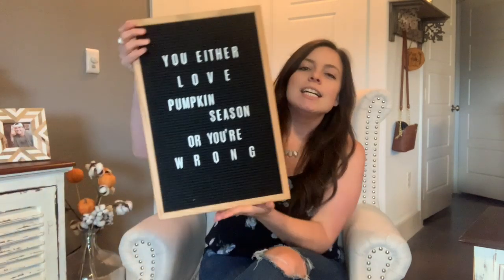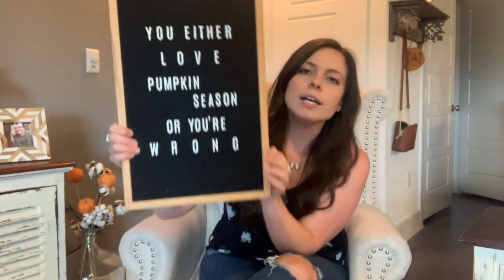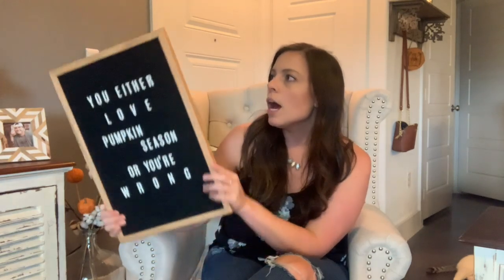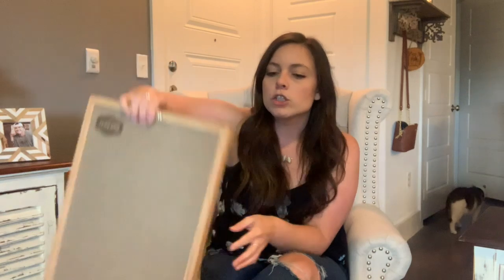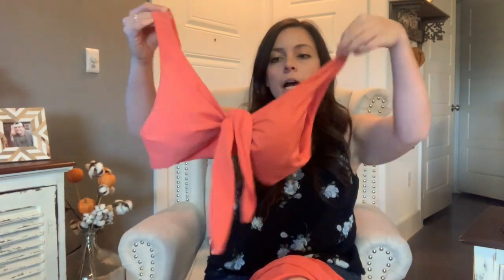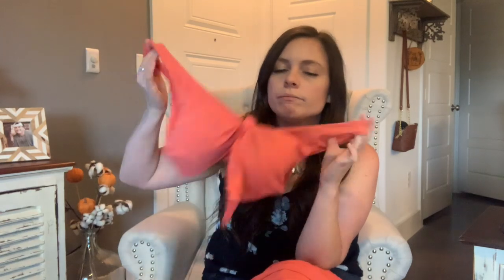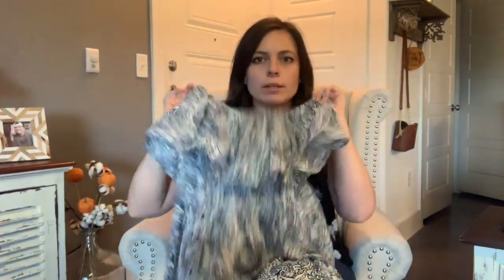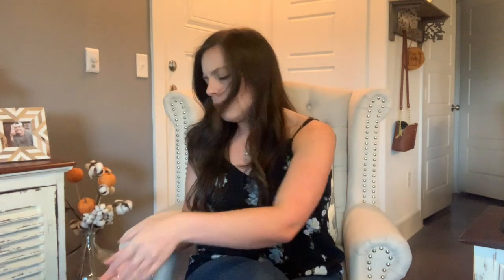AMAZON FAVORITES & MY MUST HAVE AMAZON FINDS 2019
Let me know if you would like me to share more of my favorite Amazon Prime products & hauls! ❤️ HAPPY SHOPPING!

Don't forget to checkout Georginas Channel too!

✨LETTER BOARD
$22.95 (I had to link a similar one because the one I bought is not currently available!)

✨PHONE CASE

$13.99

✨WIRELESS MOUSE
$8.49

✨MOUSE PAD
$6.99

✨CORAL BIKINI
$17.99

✨STRIPED WEEKENDER BAG
$31.44

✨LANEIGE LIP MASK
$12.40

✨LANEIGE WATER SLEEPING MASK
$19.95

✨MAXI DRESS
$21.59

$62.95

Hey y’all, I’m Lauren!👋🏼 I started WW in September 2016 and have lost 60lbs so far! I live in Texas, have the best cat named Hutch, and am currently working toward getting my Real Estate License! I love coffee, home decor, and anything true crime. Thanks for joining me on my journey, I hope you find some ideas and motivation for your own!💕✨

🌿Find me on CONNECT | @lstee11

🛍 DOWNLOAD FETCH TO GET REWARDS ON GROCERIES!